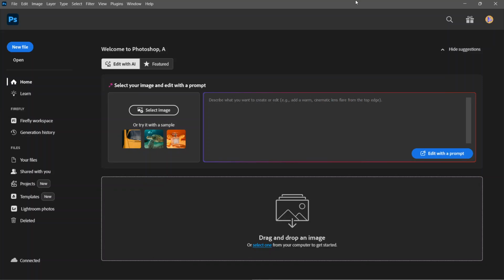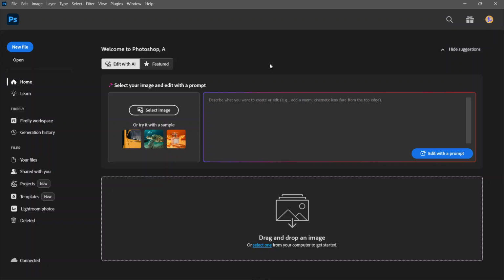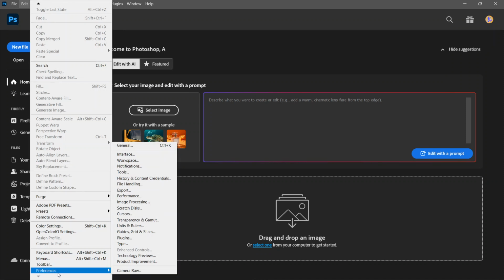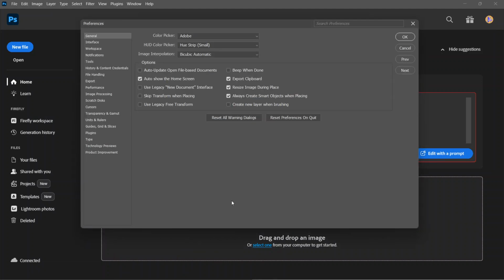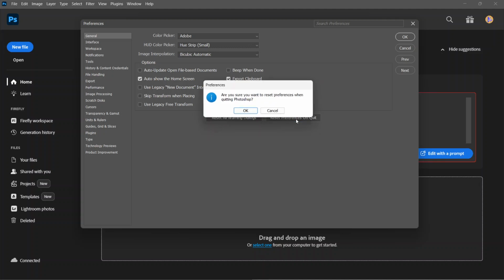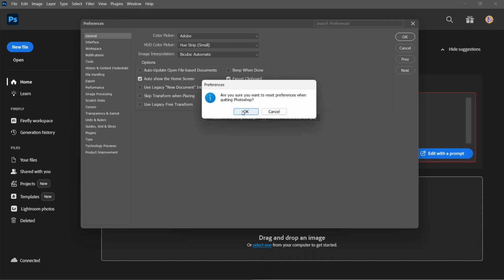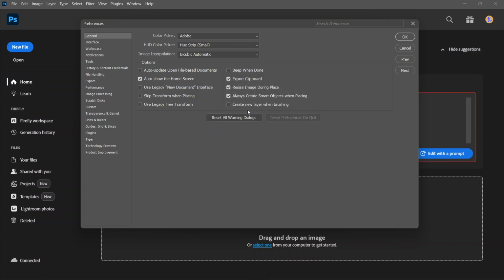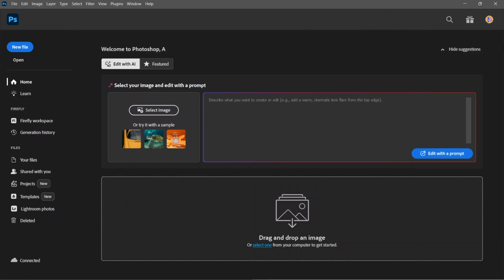How to Reset Adobe Photoshop to Default Settings (2026) | Step-by-Step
Learn how to reset Adobe Photoshop to default settings quickly and without losing your work. This tutorial walks you through the exact steps to restore Photoshop's preferences, workspaces, and tool settings back to their original state. Whether your tools are behaving strangely, panels are misaligned, or performance has degraded, resetting to defaults is often the fastest fix. This method works with the latest version of Photoshop and covers both the keyboard shortcut method and the preferences reset option inside the app. No guesswork, no outdated steps. Follow along and get Photoshop running clean again in minutes.